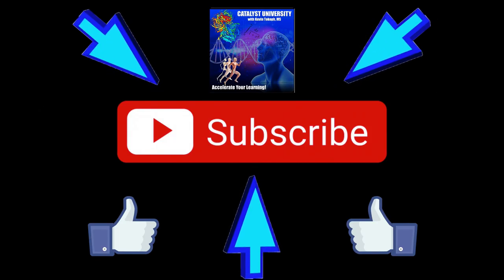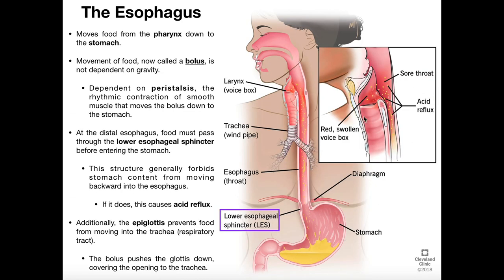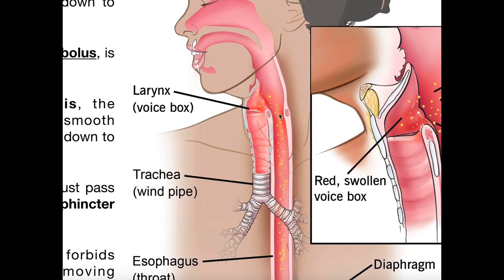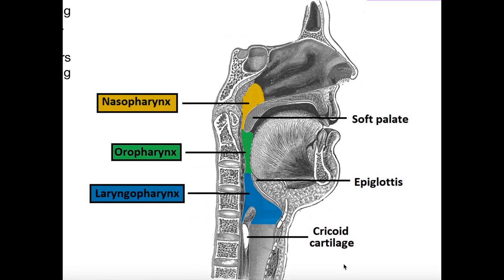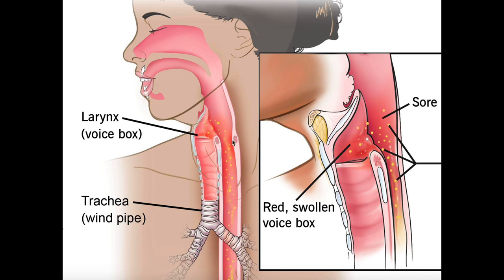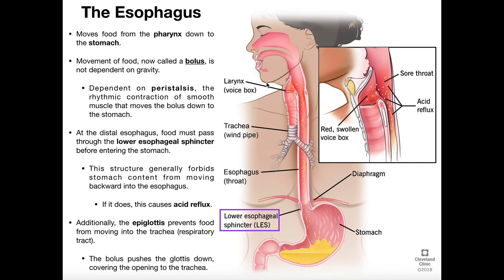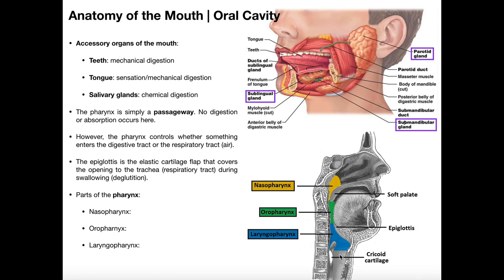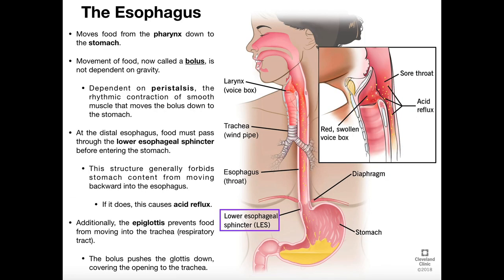Anatomy & Physiology of the Esophagus